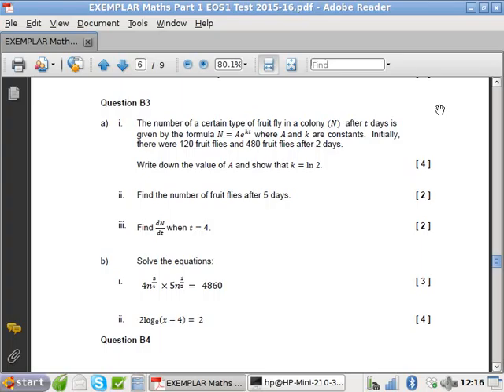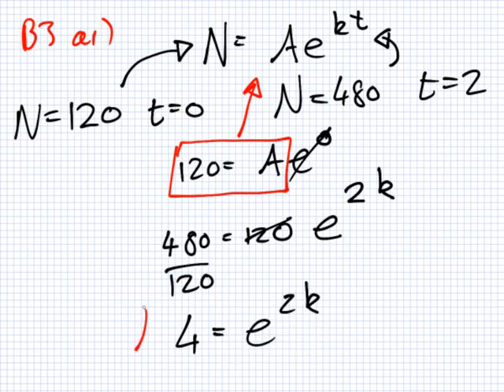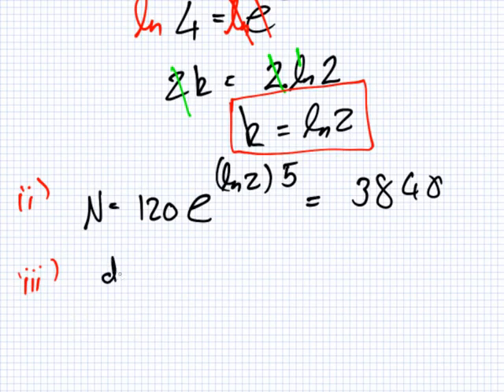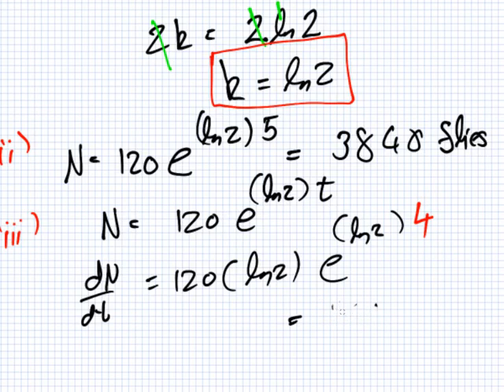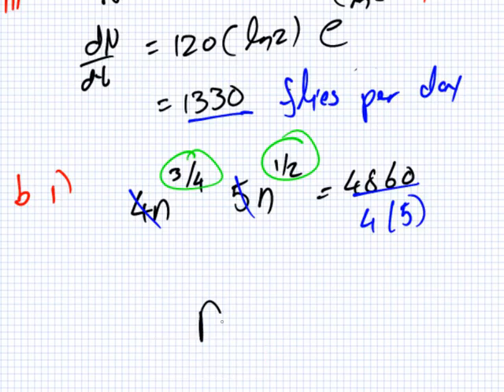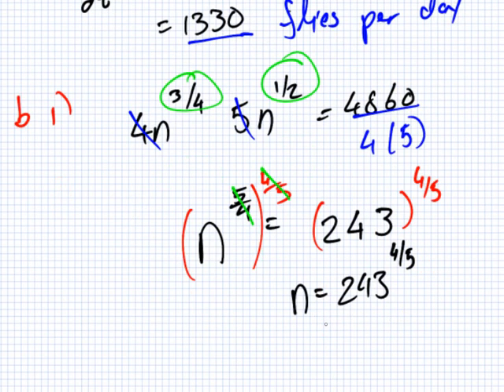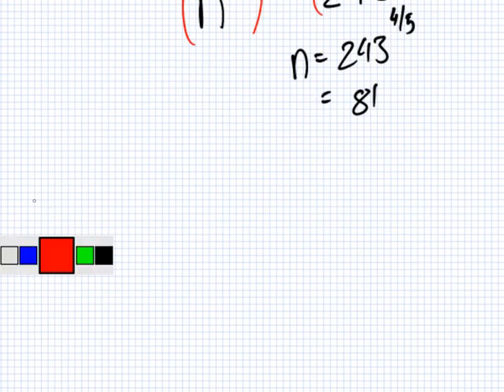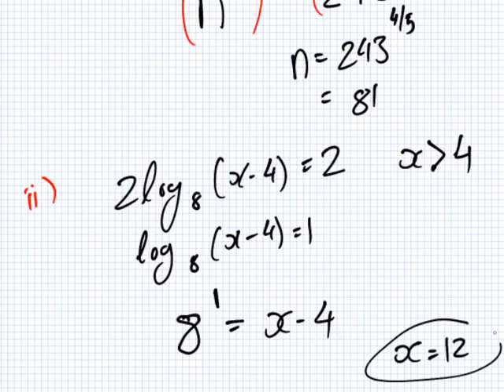B3 | Answer | EXEMPLAR Maths Part 1 EOS1 Test 2015-16